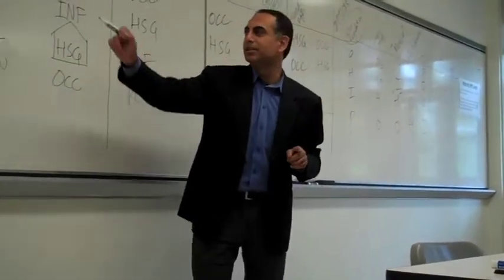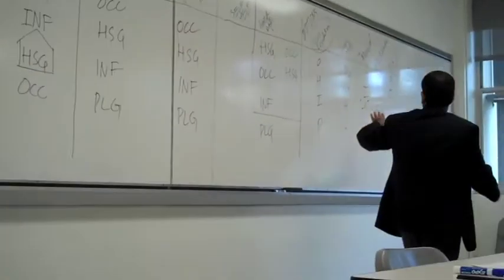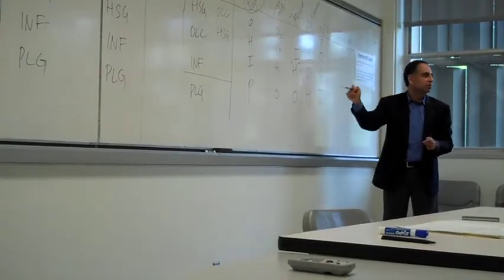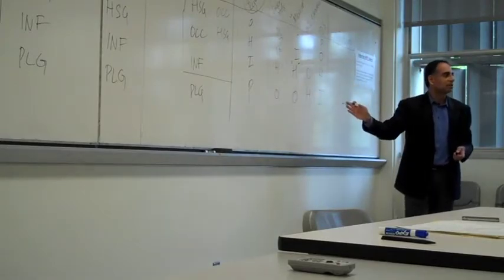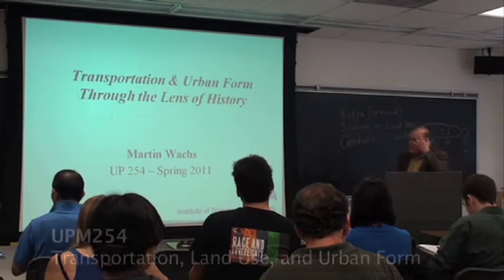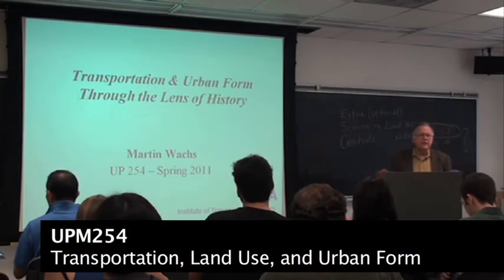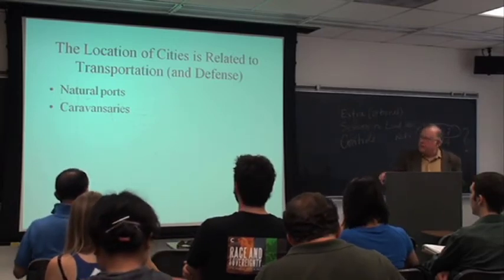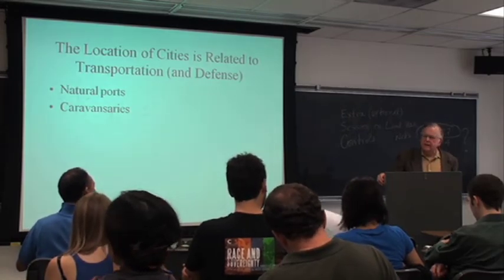A Glimpse of Courses at UCLA Urban Planning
Take a glimpse into the course offerings from the UCLA Department of Urban Planning.